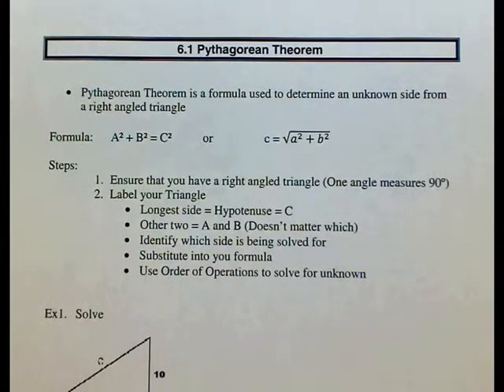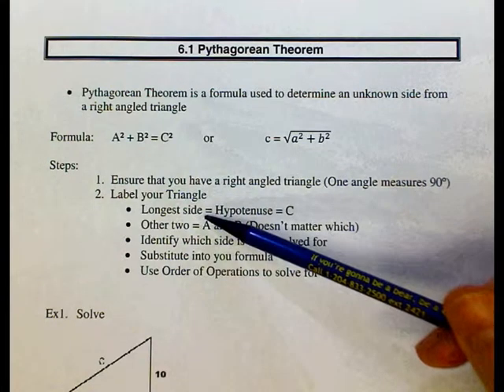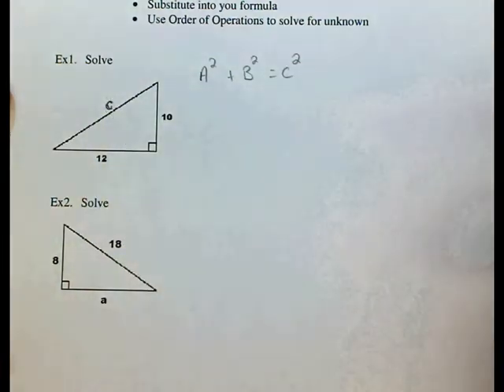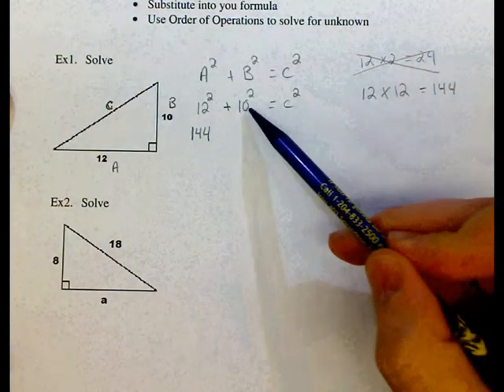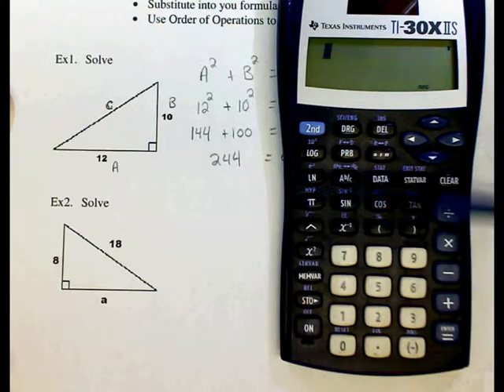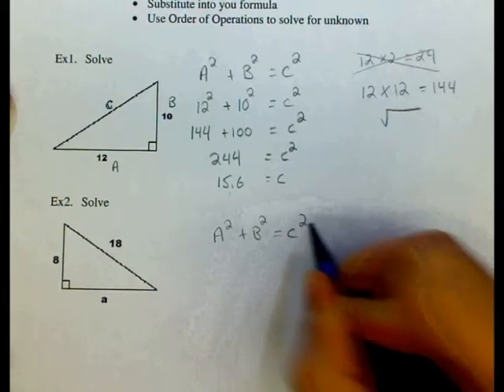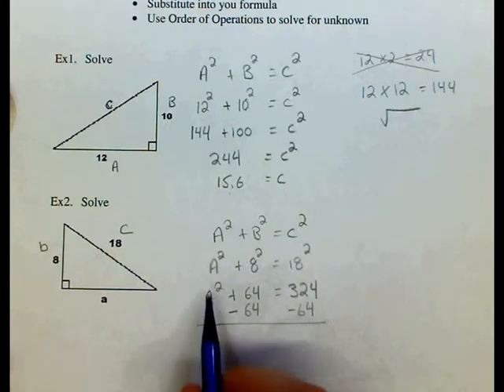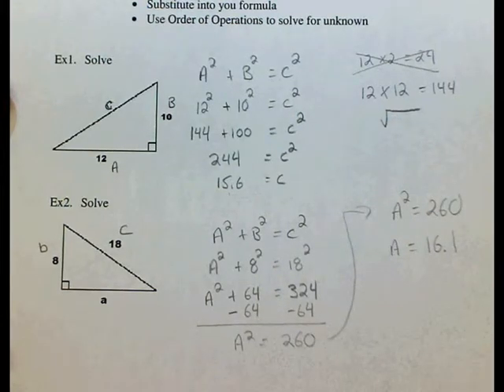6 1 Pythagerous Video